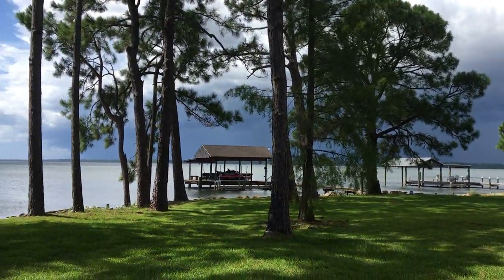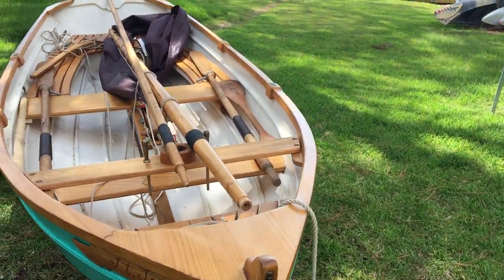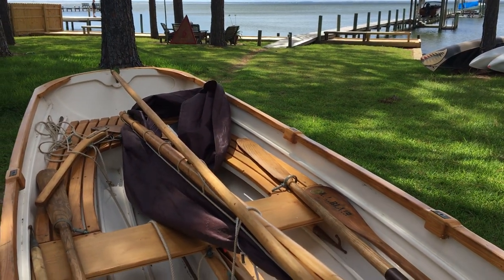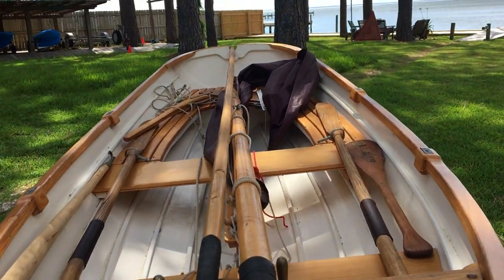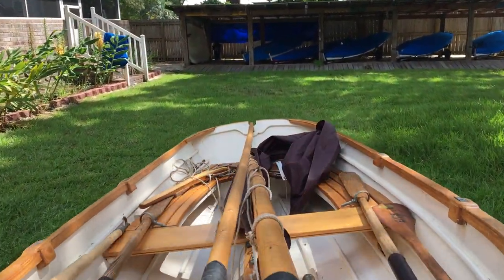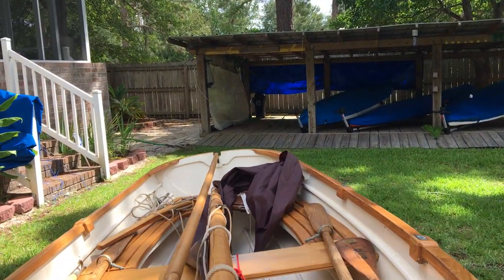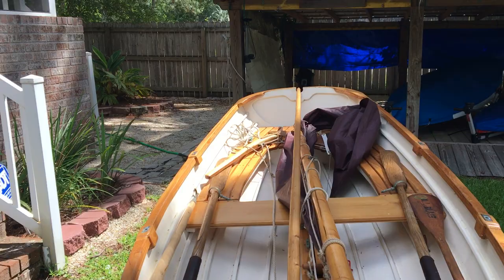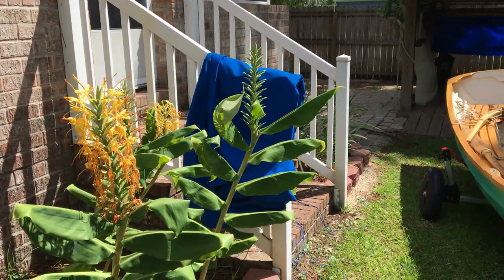Penobscot 14 ST. JACQUES 22 Jul 20 Downrigged